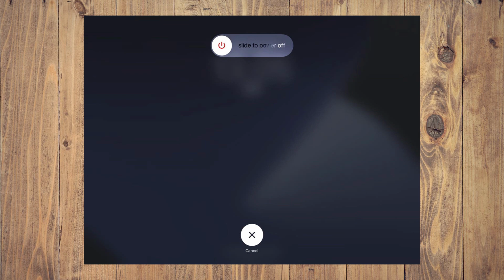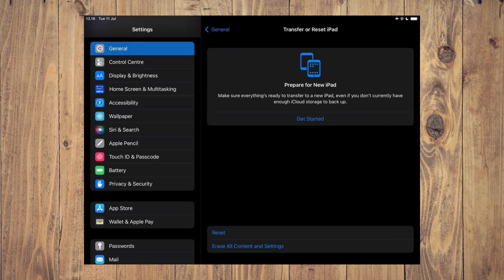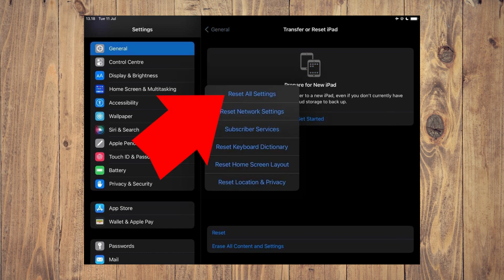How To Fix Frozen & Unresponsive iPad Screen (Pro, Mini, Air) [Full Guide]